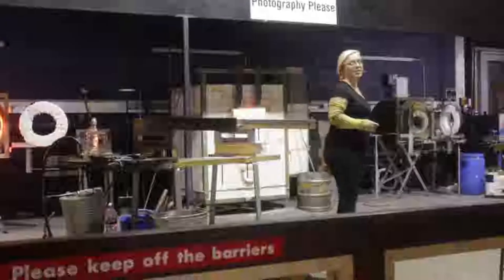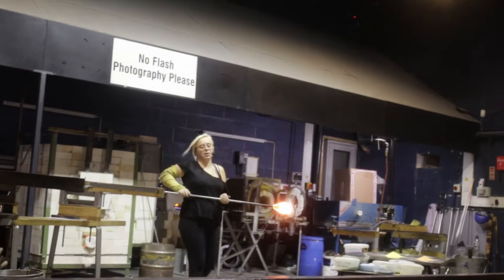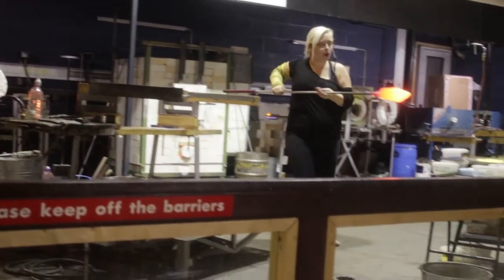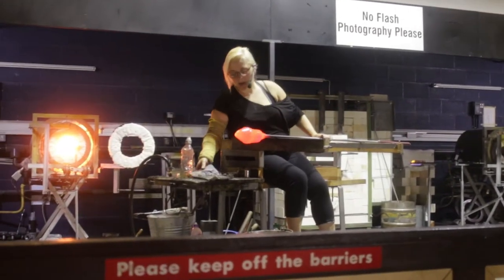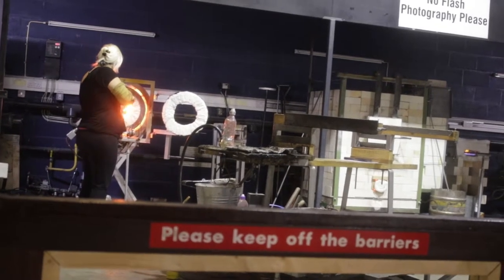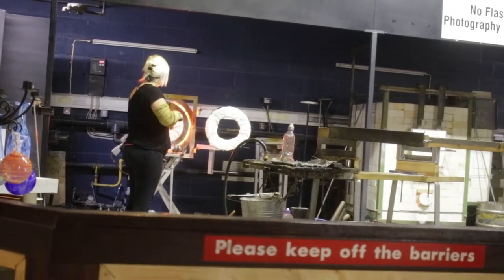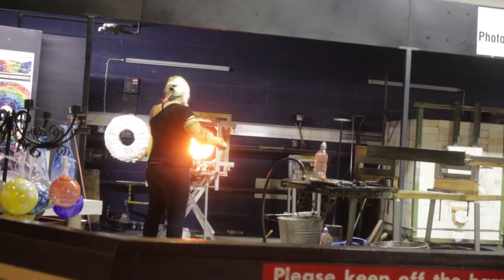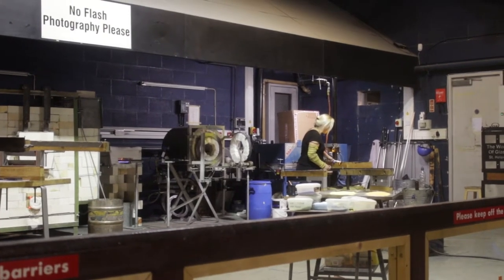World of Glass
A demonstration of Glass Blowing by a very becoming lass at Pilkerton's Glass Museum, St Helens.